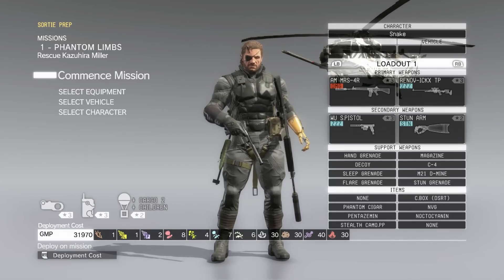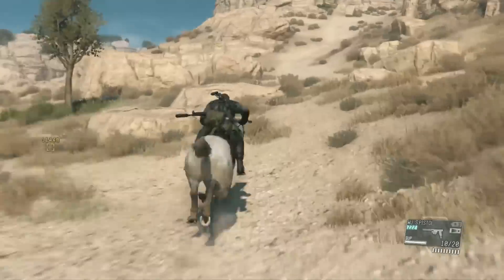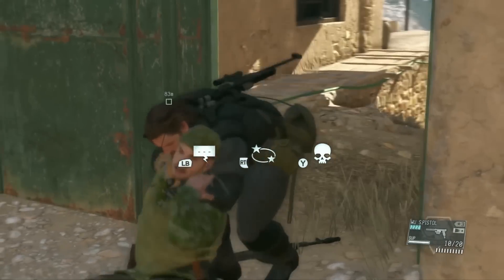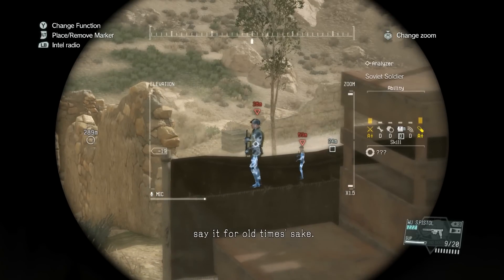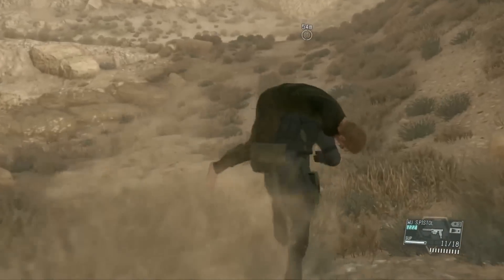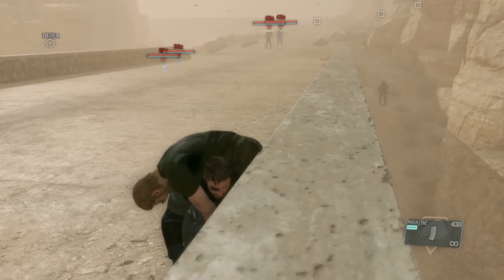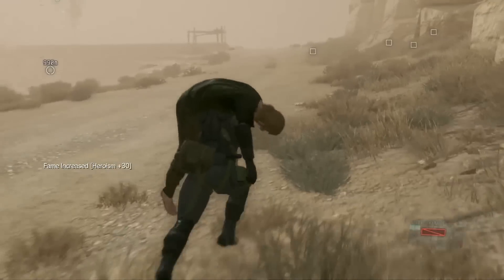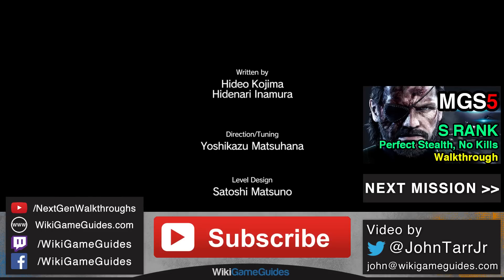MGS5 S Rank Walkthrough Mission 01 - Phantom Limbs - Perfect Stealth, No Kills | WikiGameGuides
MGS5 S Rank, Perfect Stealth, No Kills walkthrough of Mission 01: Phantom Limbs for Metal Gear Solid V: The Phantom Pain!

Tips for S Rank:
►TURN OFF REFLEX MODE!
►Time is your enemy
►Use Restart from Checkpoint to your advantage! Using it does not eliminate the possibility of getting S Rank.
►Perfect Stealth basically means nobody directly SEES you. You can raise an alarm and put the guards on edge but you cannot be seen!